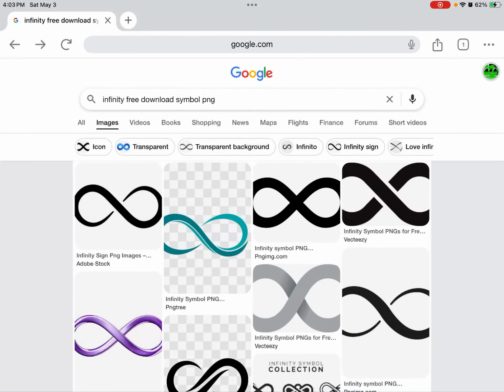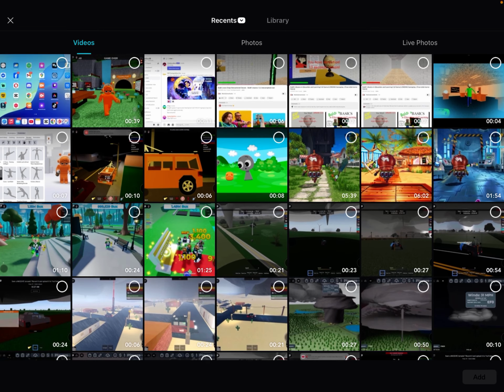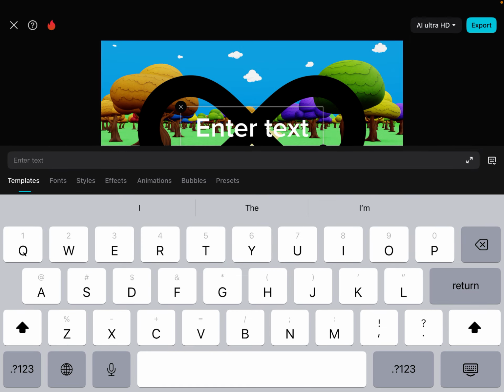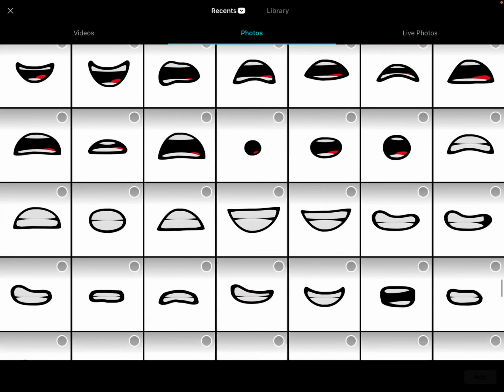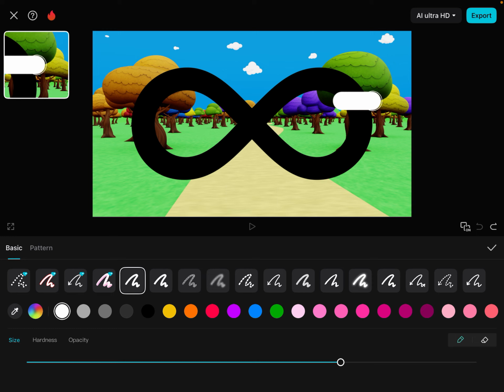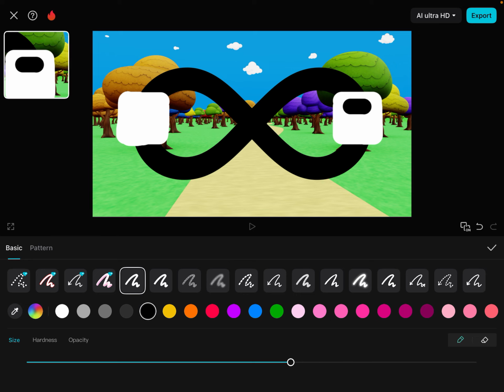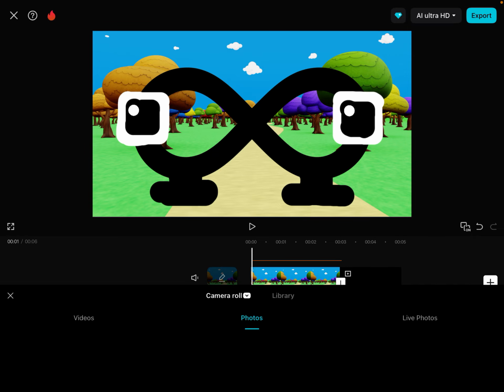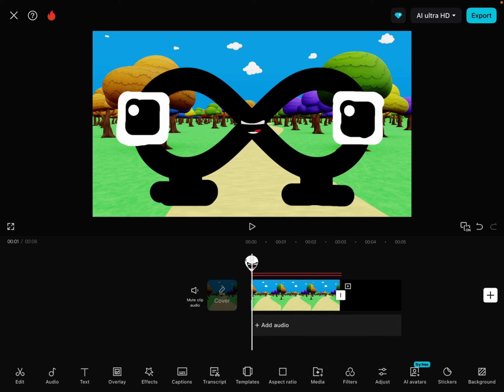How to make Infinity? ReaganPlaysYT will show you. | Watch FULL VIDEO how to!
Today, ReaganPlaysYT will show you how to make Infinity. Any questions or anything? Comment this video then we’ll reply to you.